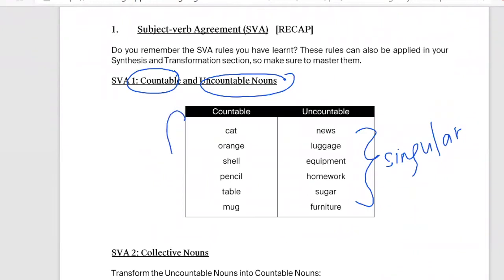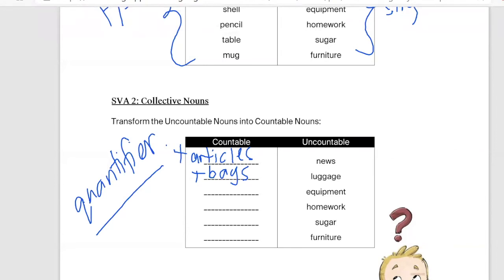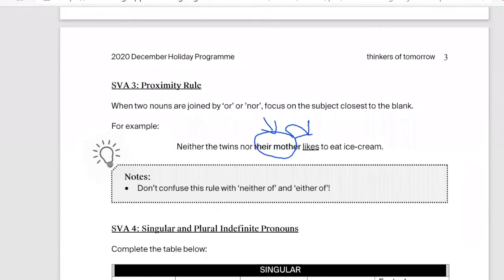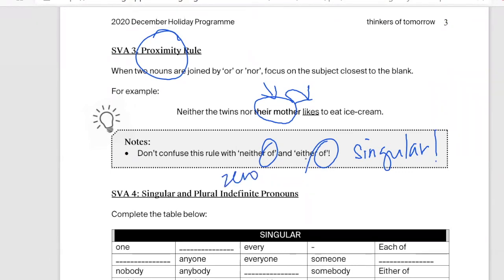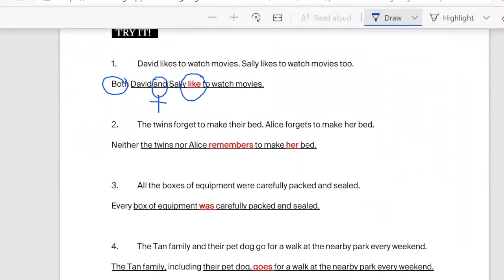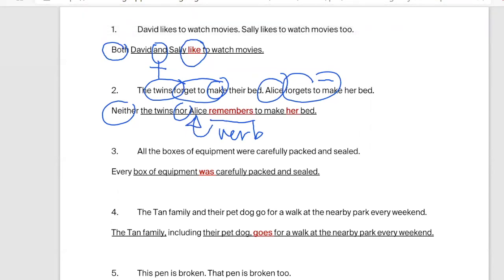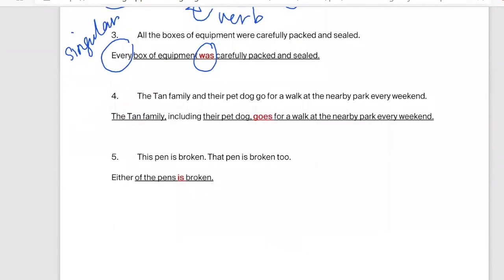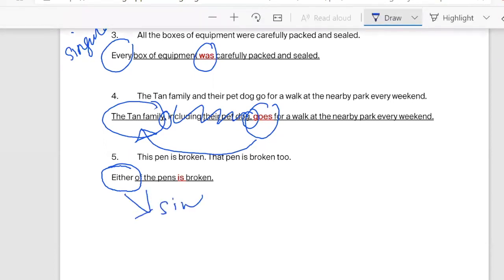PSLE English Grammar: Subject-Verb Agreement Part 2 (TTA PSLE English Paper 2 Ep 14)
In this video, Teacher Sharon from Think Teach Academy teaches you how to master subject-verb agreement (SVA) for grammar questions in PSLE English Paper 2.